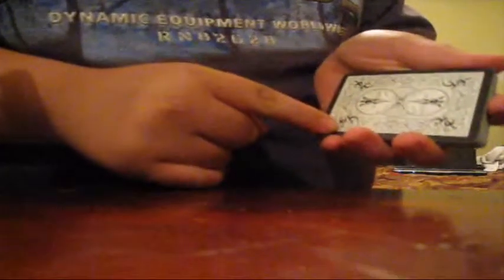Magic Trick:Color Change Card!